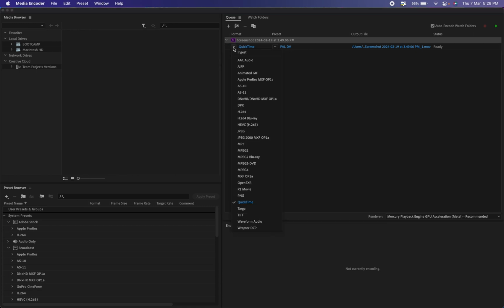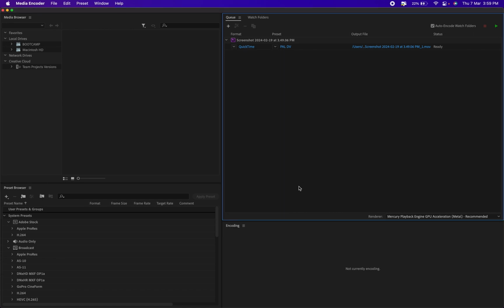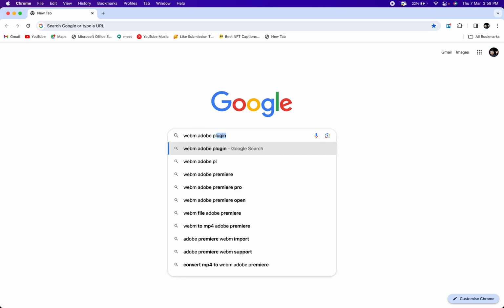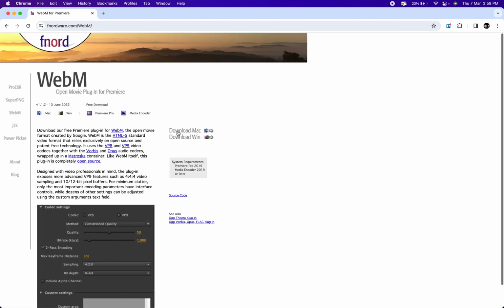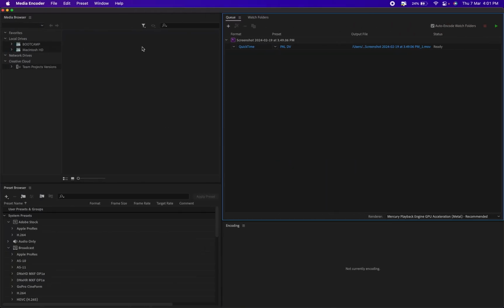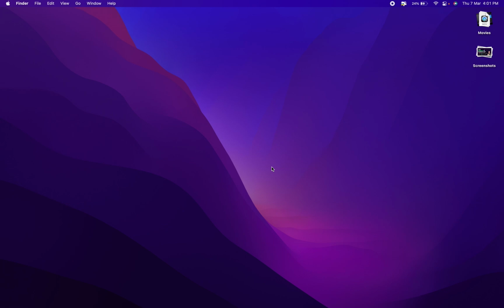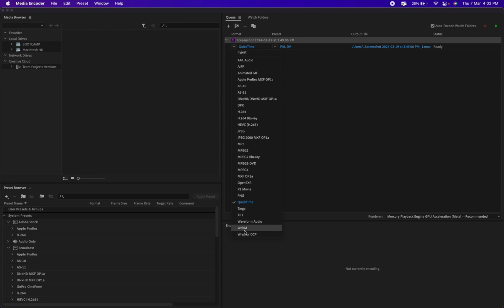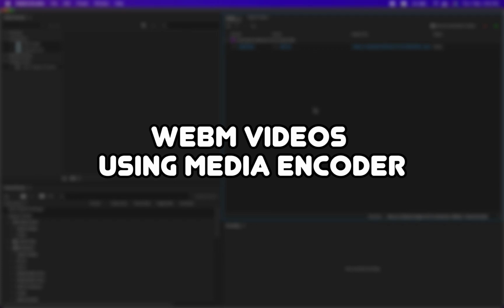How to Export Webm Videos using Premiere Pro & Media Encoder - 2024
In this video, I'll demonstrate how to export WebM videos using Premiere Pro and Media Encoder in 2024. Whether you're creating content for the web or need to export in the WebM format for other reasons, I'll guide you through the process step by step.